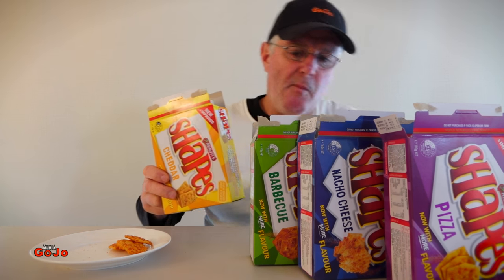Arnott's Shapes New & Improved | Taste Test | As Seen on Weekend Sunrise Channel 7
Arnott's iconic brand name 'Shapes' have gone through quite a recipe change recently so what better than to give them a taste and see what I thought of them! Let's find out what I found.

Music
Apple Loops (See Below)

GoJo Media
Cockatoo 3781
Australia